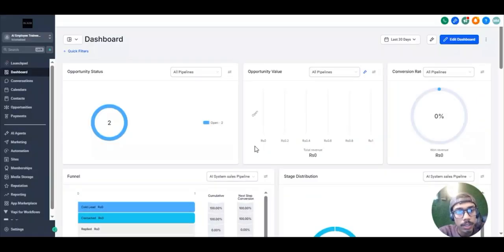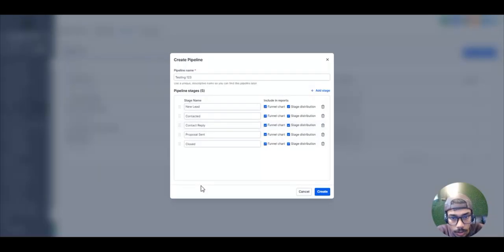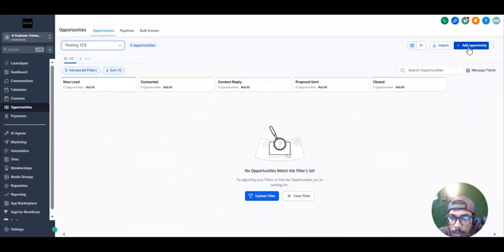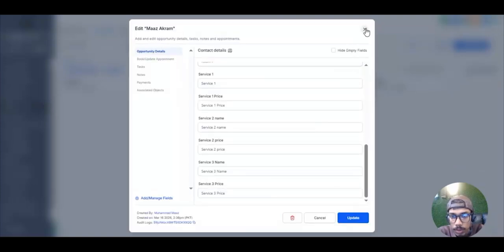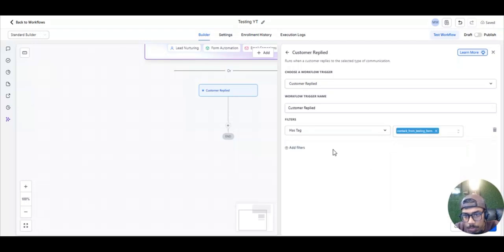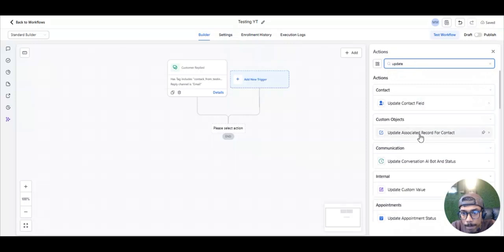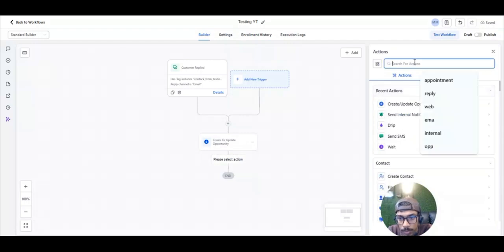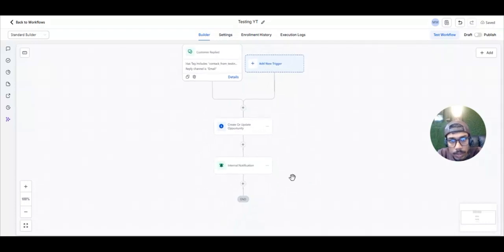Moving Leads Through Your Pipeline Automatically | GHL Course By Auxth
A CRM is only useful if it’s accurate. In this video, we master CRM & Pipeline Automation. Stop manually dragging and dropping "tiles", learn how to build workflows that move opportunities, update lead values, and change statuses based on real-world actions.

In this video, we cover:
✅ The "Create/Update Opportunity" Action: How to automatically place a new lead into your pipeline.
✅ Stage-to-Stage Automation: Moving a lead from "New Lead" to "Follow Up" the moment an email is opened or a link is clicked.
✅ Automated Pipeline Cleanup: Marking opportunities as "Lost" if they haven't engaged in 30 days.
✅ Calculating Lead Value: How to automatically assign a dollar value to an opportunity based on form responses.
✅ Owner Assignment: Using "Round Robin" logic to automatically assign leads to different team members within the workflow.
✅ External Communication: Updating the pipeline when a lead responds via a third-party tool or API.

Keep your sales pipeline clean, accurate, and moving toward "Closed-Won" on autopilot!

🔗 Organize Your Sales with Auxth:
Data integrity is the key to scaling. At Auxth, we architect "Self-Cleaning" CRM systems that ensure your sales data is always 100% accurate, allowing you to make better business decisions based on real-time pipeline health.